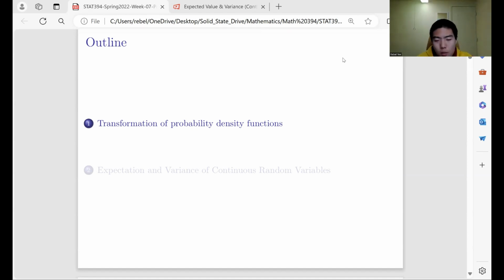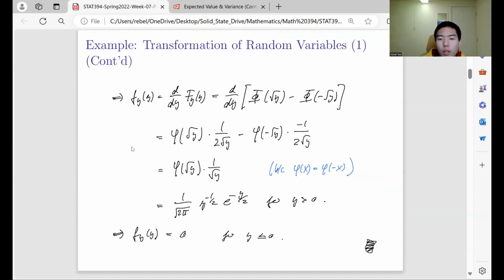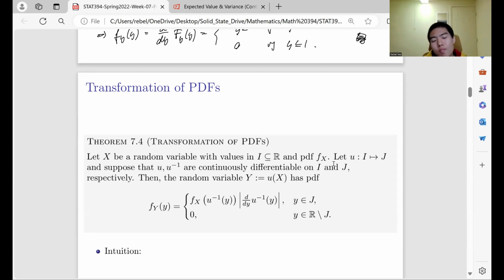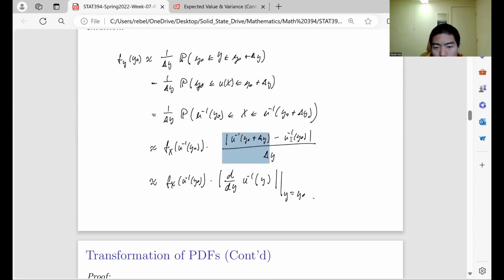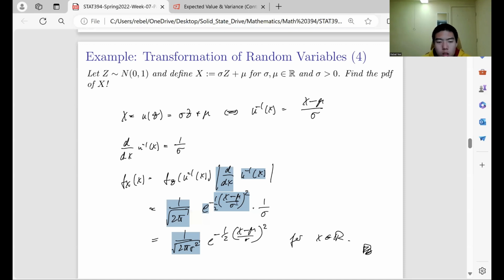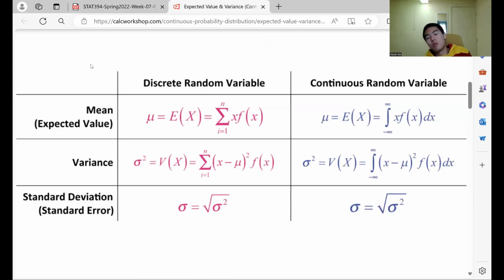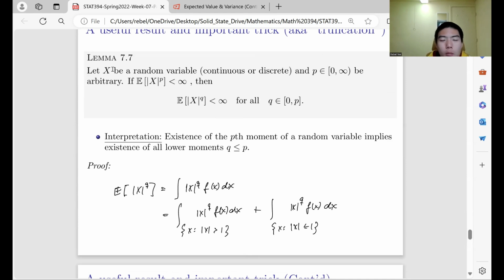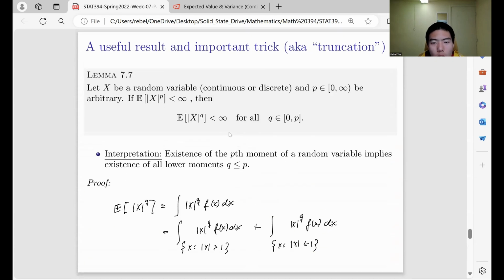UW MATH394 Lecture 13 Expected Value, Variance of Continuous R.V.